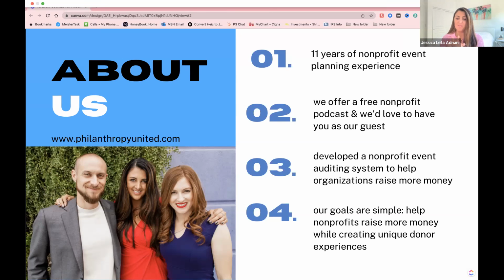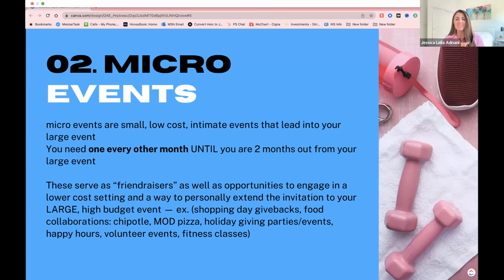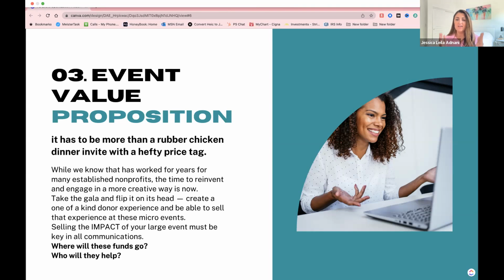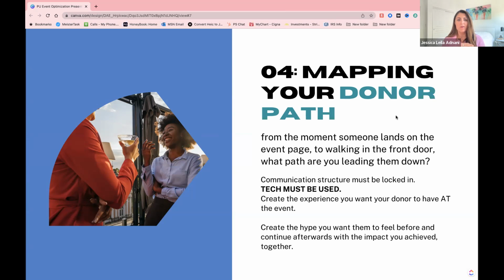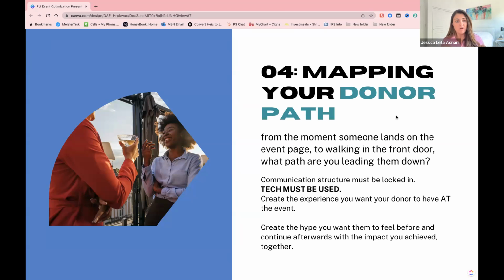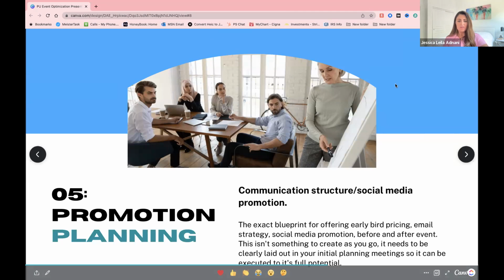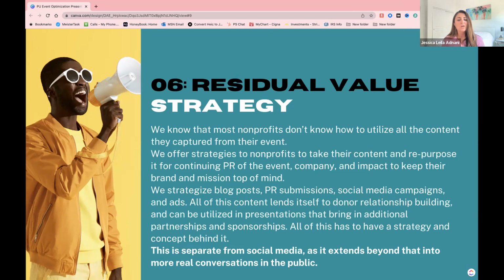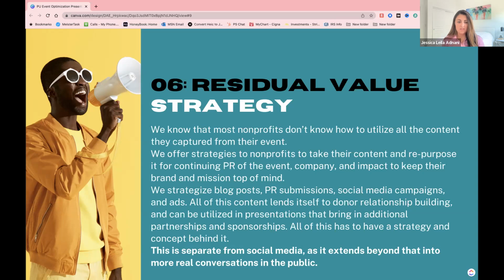5 Steps to Optimize & Sell Out Your Large Scale Events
Engaging events can be a great opportunity for your nonprofit to raise additional funds and increase awareness of your cause. Great fundraising events take a lot of resources, hours, and staff to be successful! Leila Adnani, from Philanthropy United shares how you can sell out your next events and take it to the next level!